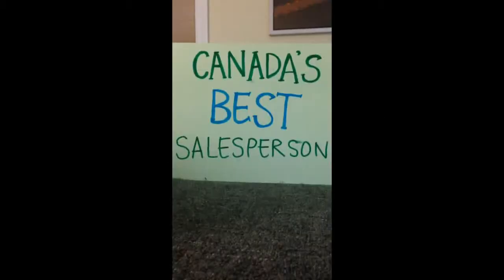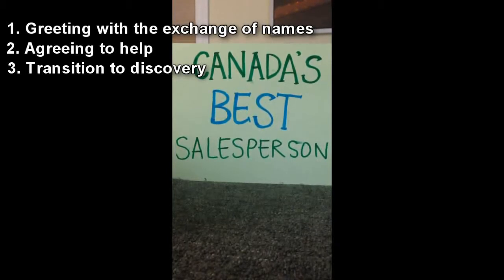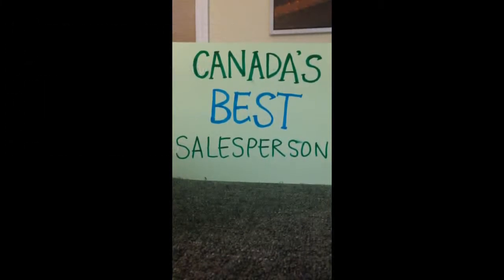Rogers: Canada's Best Saleperson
ADM 4329
Video Project